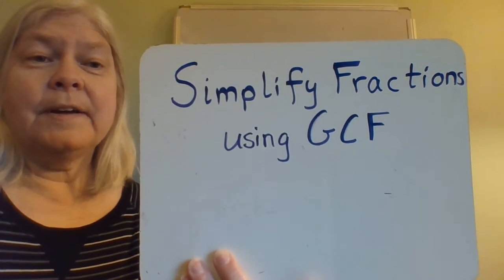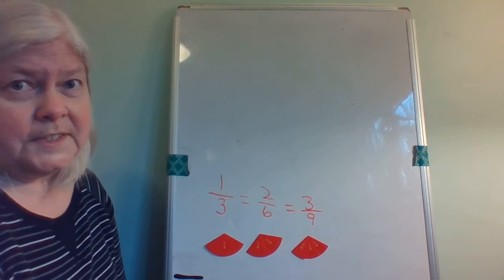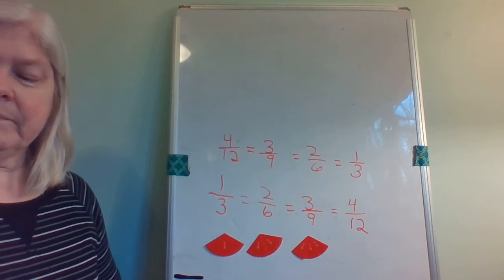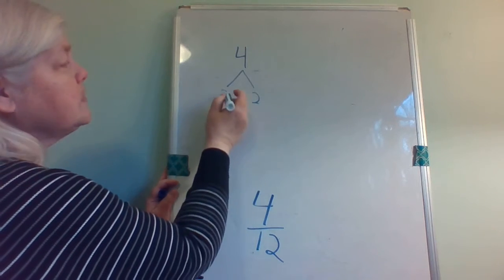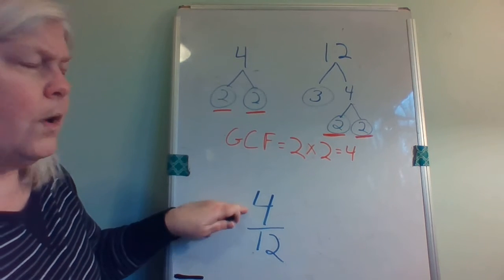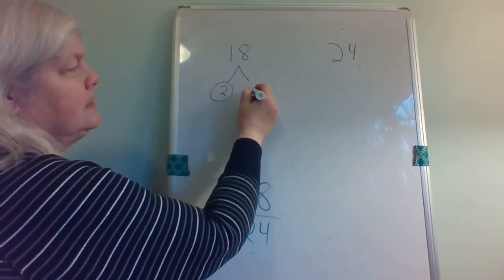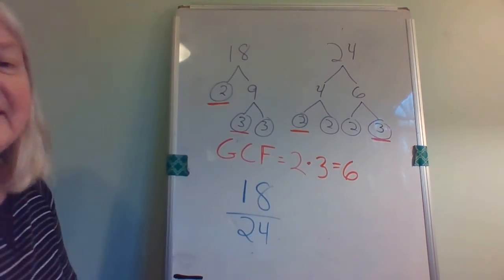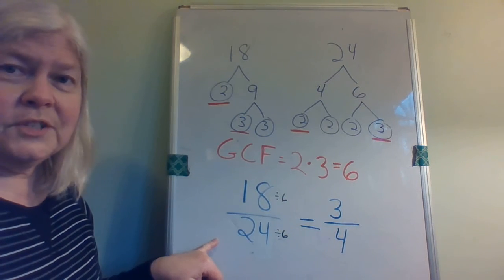Simplify Fractions using GCF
Distance Ed for HIH E1 3-day math students